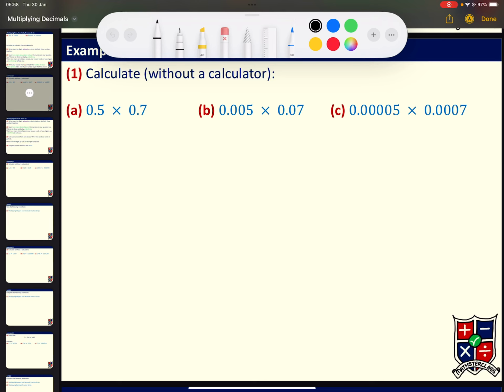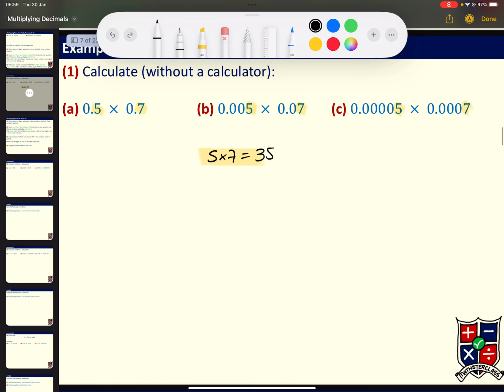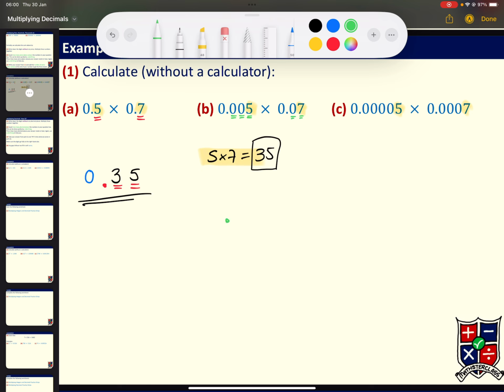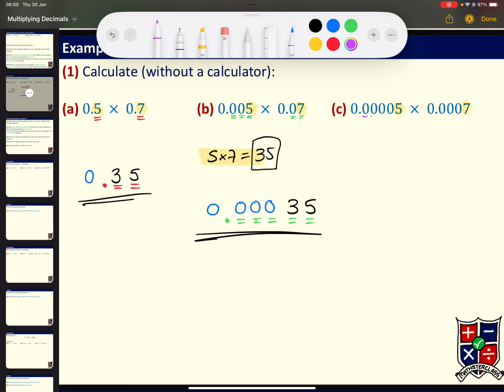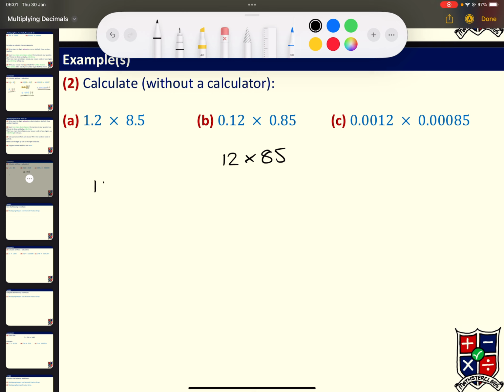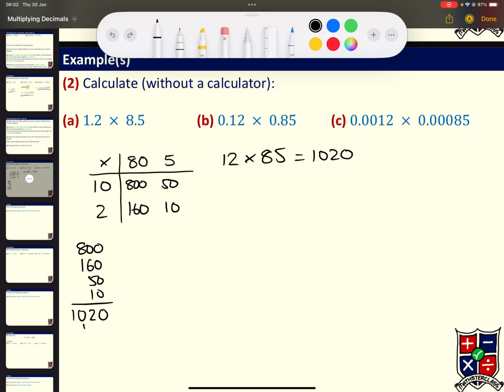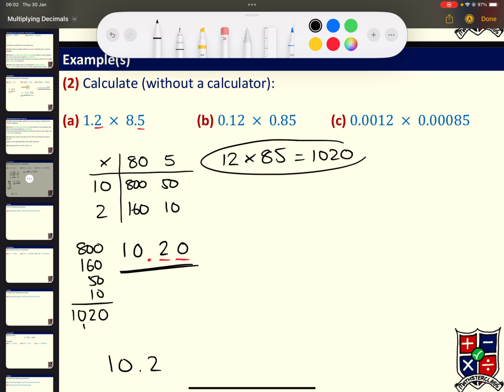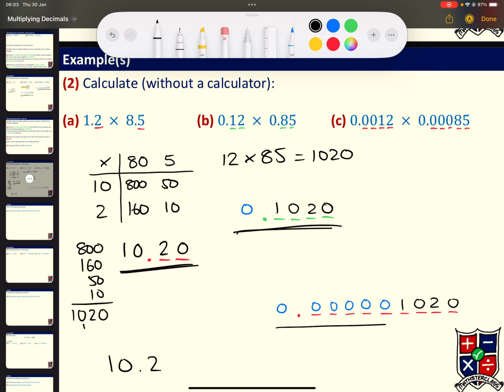Multiplying Decimals 1 IGCSE GCSE Edexcel Multiply Decimal Long Multiplication Place Value